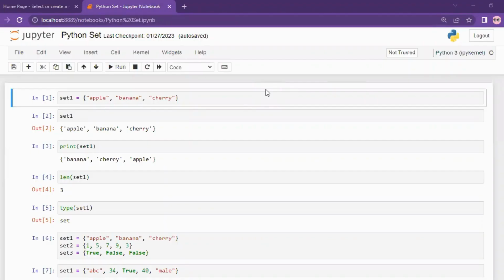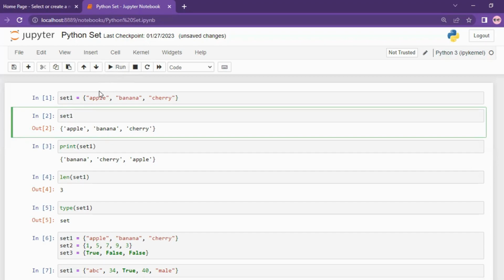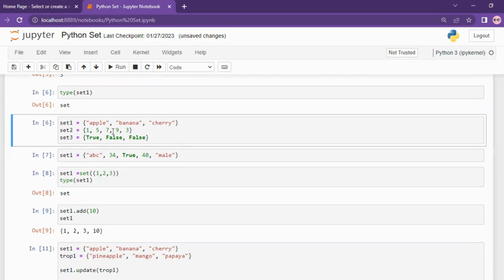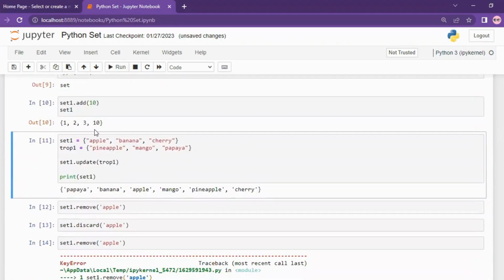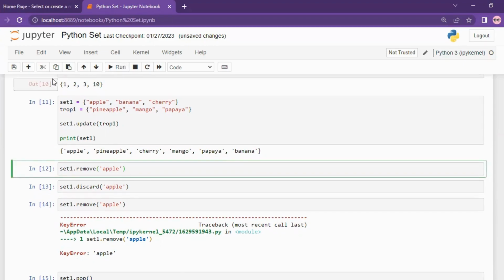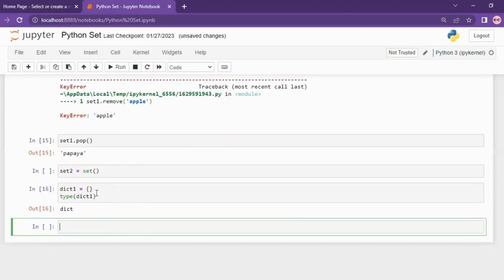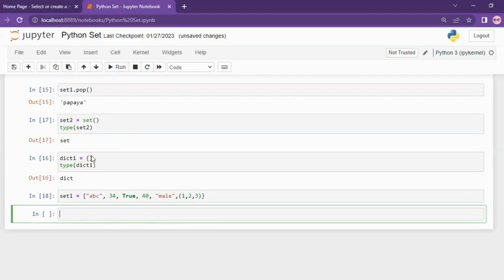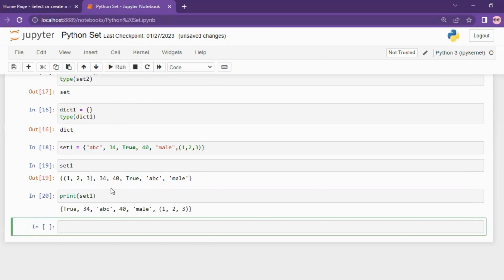Sets and its Methods in Python | English | Free Coding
In this video, I have explained about sets and how to use different methods to manipulate sets.